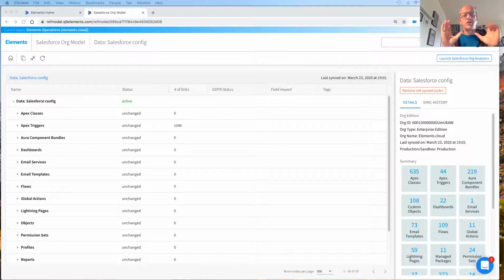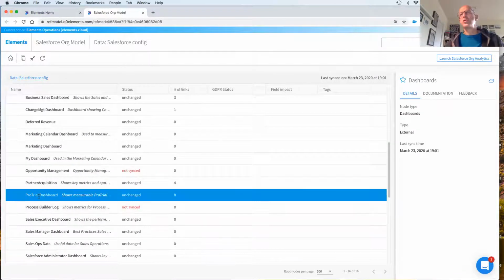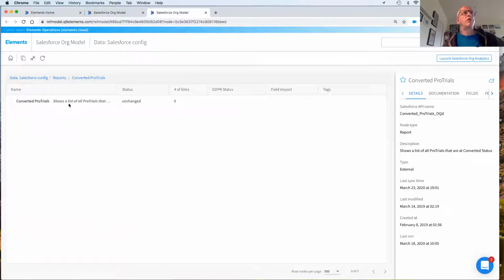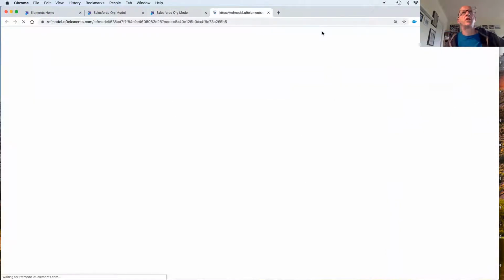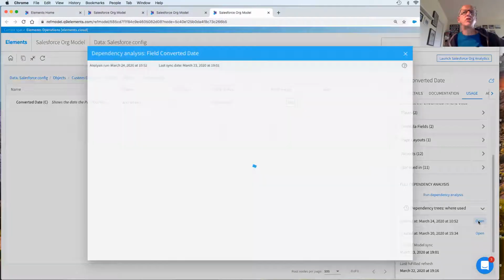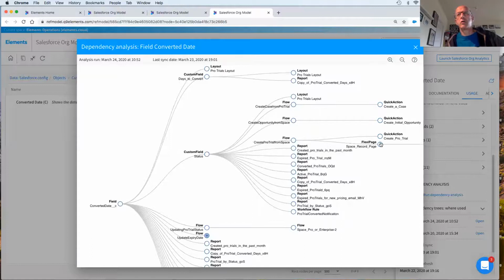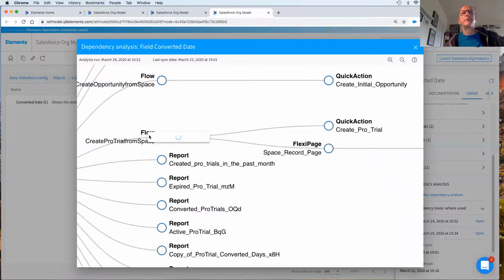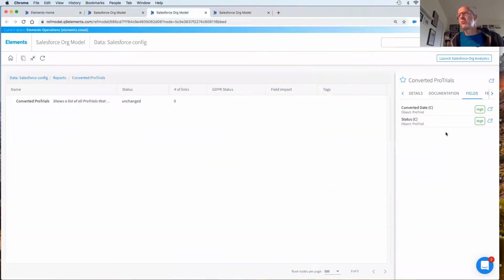Webinar: MIME - Validating Dashboards